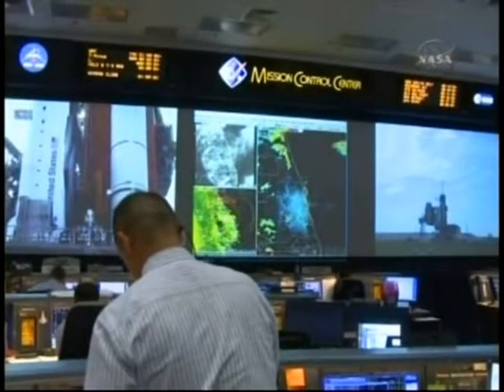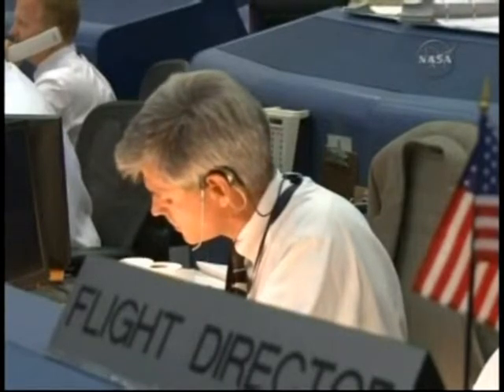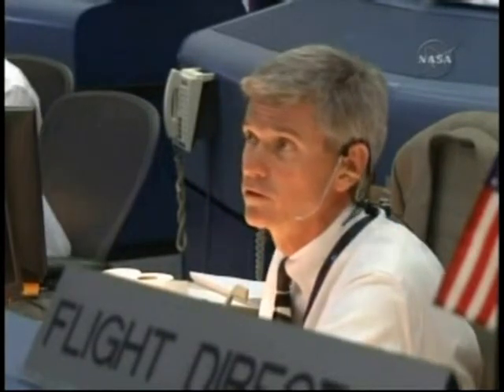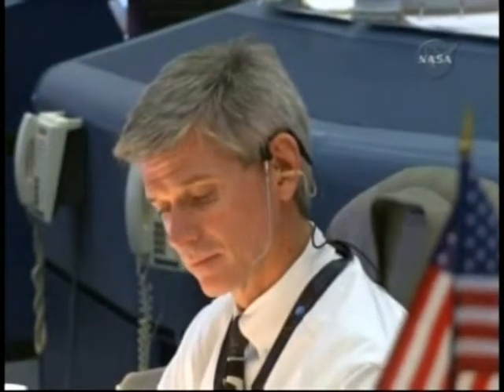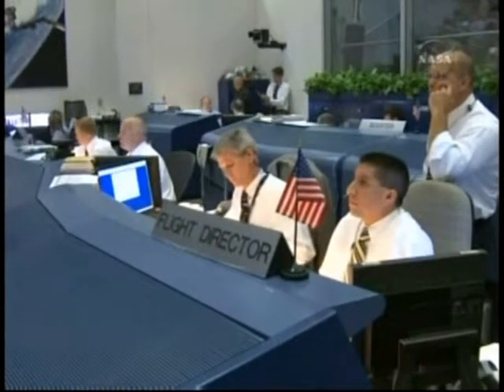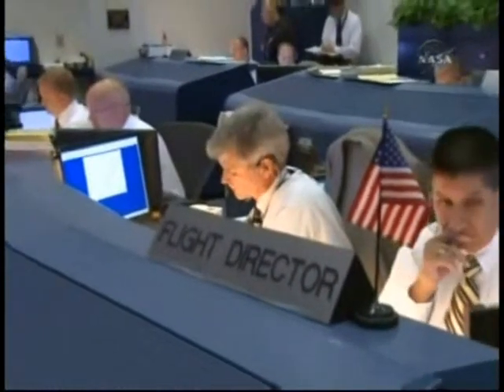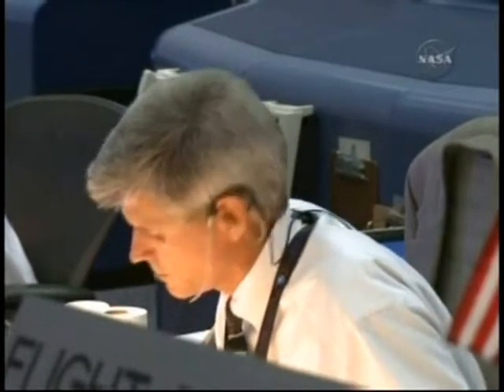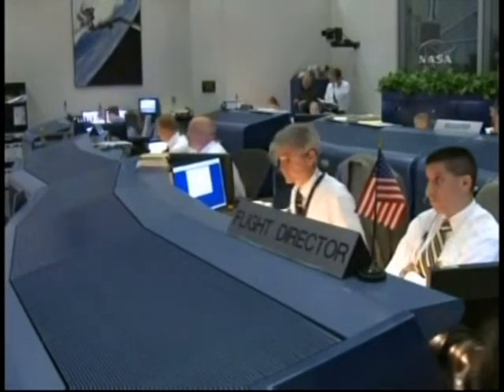STS-127 Ascent Flight Control Team Video Replay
A great insight into NASA's Mission Control Center in Houston during the launch of a Space Shuttle.  This gives you a little more information as to what happens before, and during, a launch.